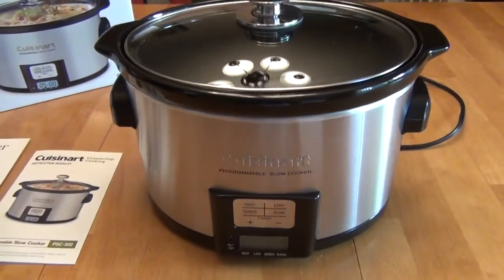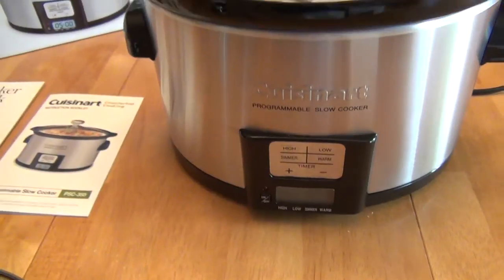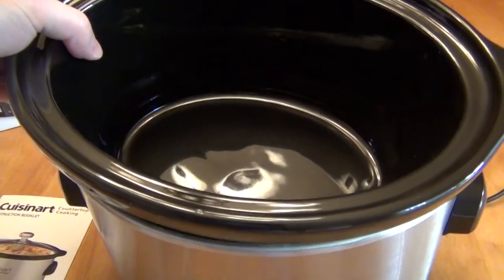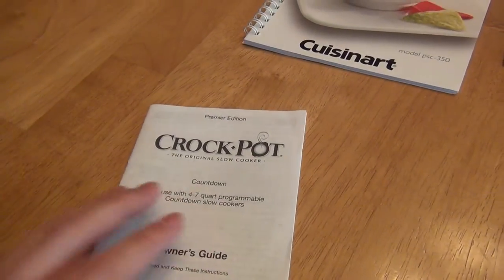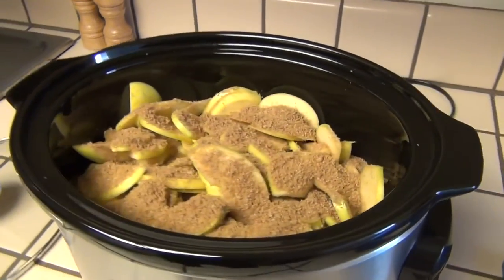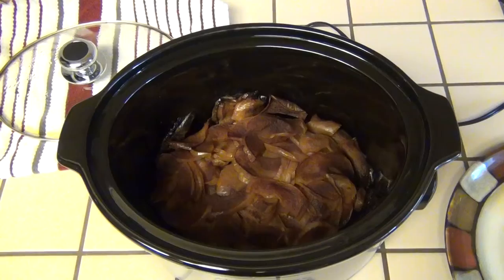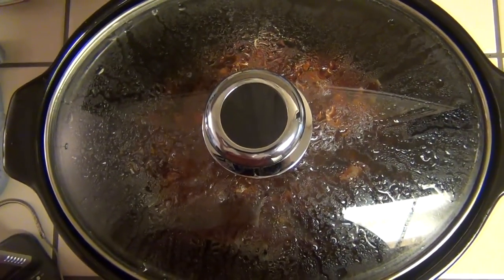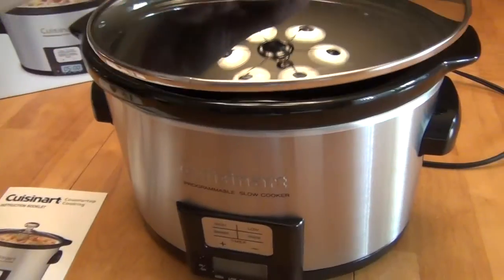Cuisinart 3.5-Quart Programmable Slow Cooker (PSC-350) Review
Review: 5/5
Great for Small Recipes or 1-2 People, Easier to Clean.

We love it.  It is an ideal size for small recipes for 1-2 people, with limited left overs depending on how much you eat, fill your plate or just 1/3 your plate with other sides like a veggie & potatoes or roll.  But it doesn't fit everything that you would want to make.  Realistically you will likely need both a 3.5 and 5 quart crock pots to select based on the size of the recipe.  We still use this 3.5qt most for 2 of us, but have on occasion found it filled too quickly and switched over to the 5qt.  Remember, any crock pot should only be filled to 2/3, not the top that is shown in all pictures on any box.  We had started with a lot of veggies and potatoes and found we were already at 2/3 on this 3.5qt before we could even add the meat, so we switched to the 5qt.  But then you do not want to always use a 5qt either, because you do not want too little in.  So we end up using this 3.5qt most for the 2 of us, but have to occasionally use 5qt.  The 3.5qt pot is easier to clean because it is smaller and weighs less than the 5qt.

The construction and quality of this pot seem very good to us.  The lid is standard thickness for crock pots, and there doesn't seem to be any need for it to be heavier while it is cooking.  It does build up condensed water around the ring of the lid and bubbles out during cooking as it continually pushed out steam.  The 4 settings seem to give you plenty of flexibility, but we use low for most, and the automatic switch to warming mode is nice.  The recipe book was actually nice compared to a Crock Pot brand 5qt (that we also like) that claimed a recipe book, but really only added a few pages at the pack of its manual.  This one is a nice spiral bound book, but no pictures.

We couldn't always just set it and forget it, or just follow the exact time on the recipe.  You really have to experiment to find the ideal cooking time for you.  We found our recipes are done earlier than the usual 8 hours stated in our recipes, and ended up getting overcooked.  So you make it once, realize it is dryer or veggies are overcooked, so you reduce the time next time.  So the meals weren't perfect the first time we did any recipe so far, but were better the second time around when we made cooking time adjustments.  For example, the first meal shown in the video was overdone, apples overcooked, and meat was a bit tough, which I think you can see in the video.  So next time, just cook it less.  For some meats, you really should test with a probe thermometer to ensure it is safely cooked, but hopefully only to confirm it is done, not to check frequently because you have to add cooking time every time you remove the lid.  For the second meal shown in the video (pulled pork), it too cooked longer than needed the first time, and was better the second time when we checked the temperature earlier and confirmed done earlier.  The best success we had with this was making pulled pork.  Btw, I skipped showing the steps testing the meat temperature, adding the BBQ sauce, and using a fork to shred the pork.

Product Title: Cuisinart PSC-350 3-1/2-Quart Programmable Slow Cooker
Model: PSC-350